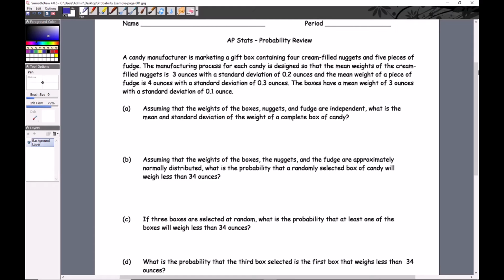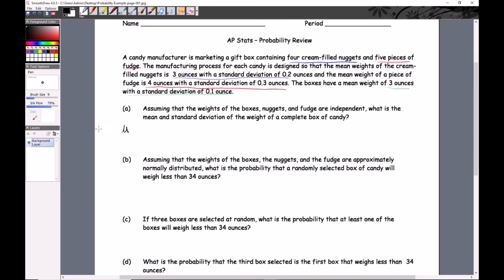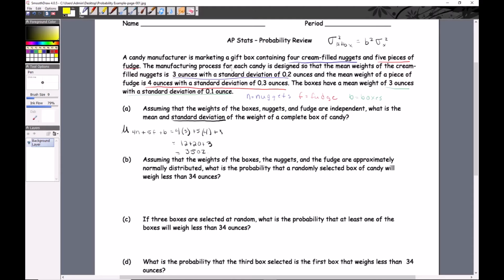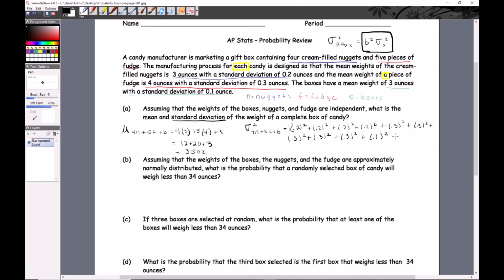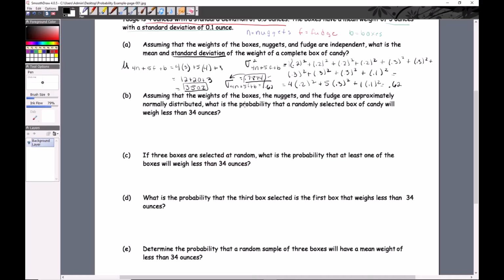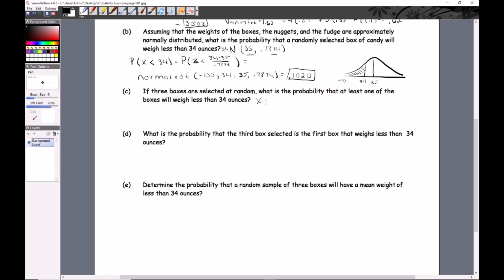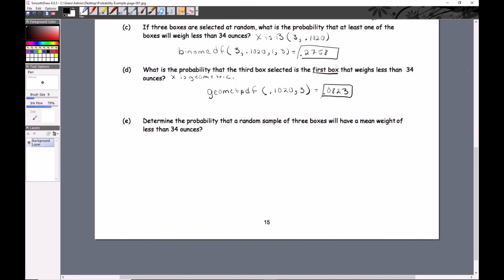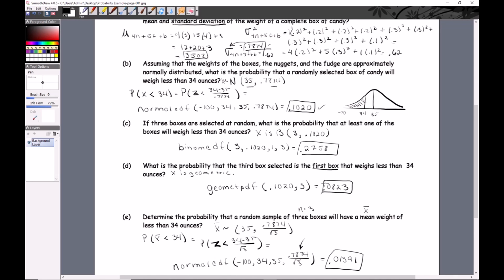Multi Step AP Problems